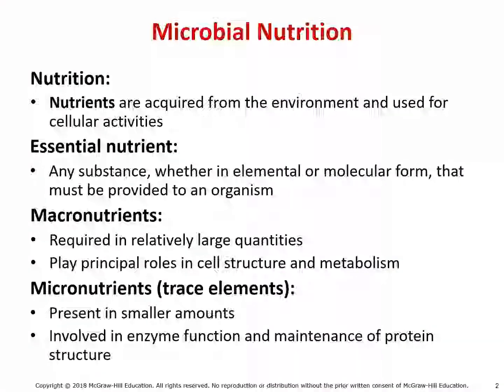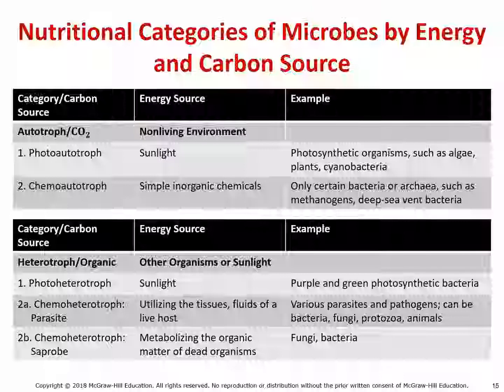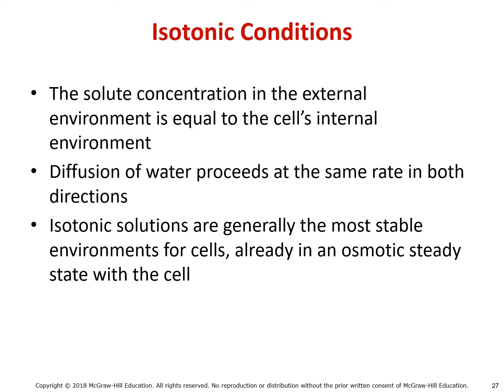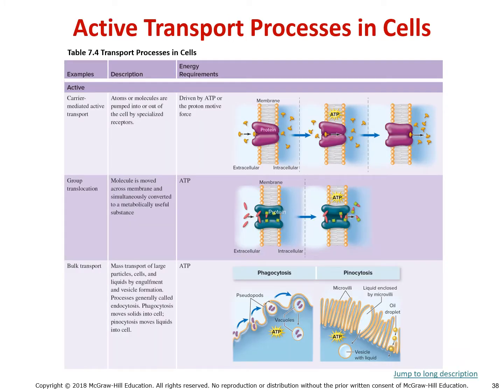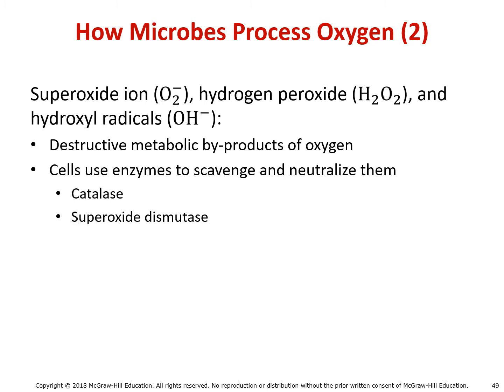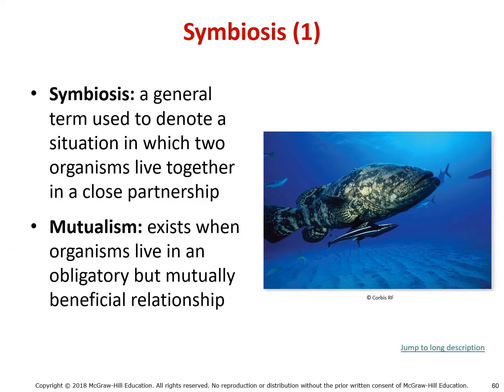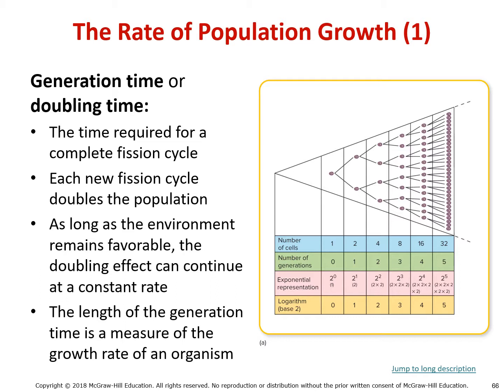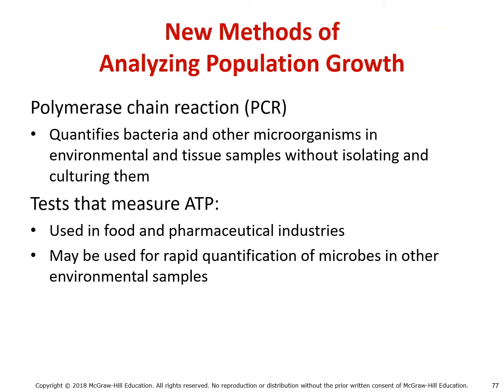Chapter 07 Microbiology Ozarks Technical Community College